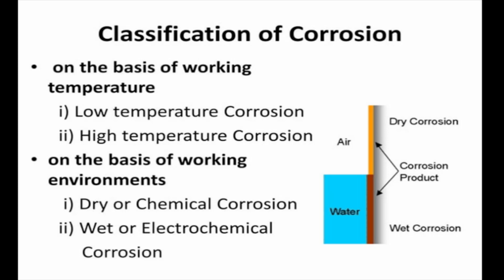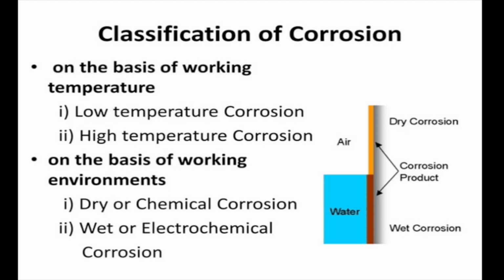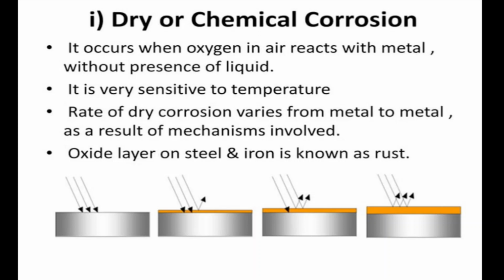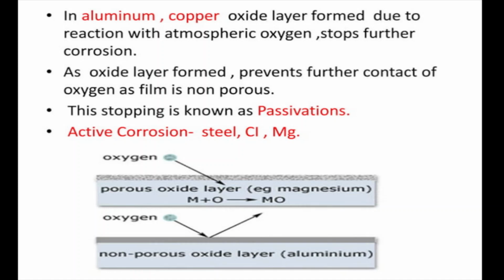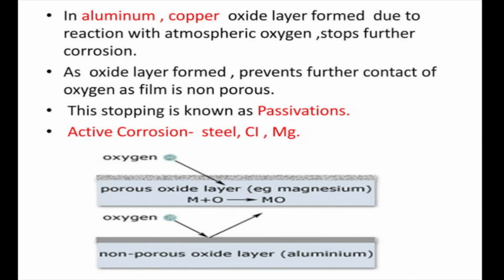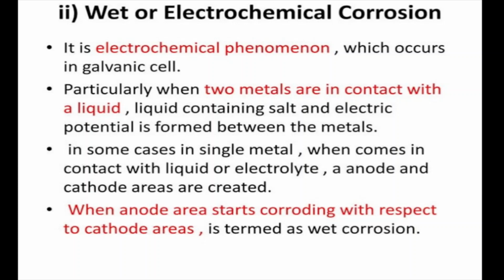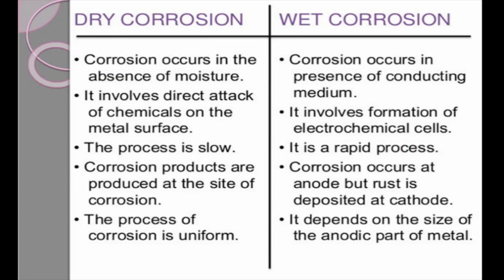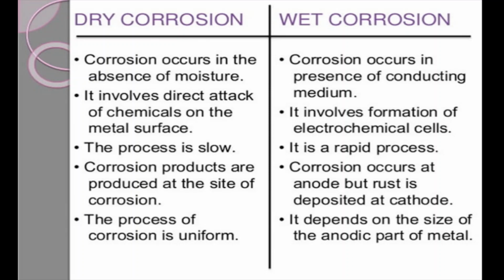Corrossion Final 02